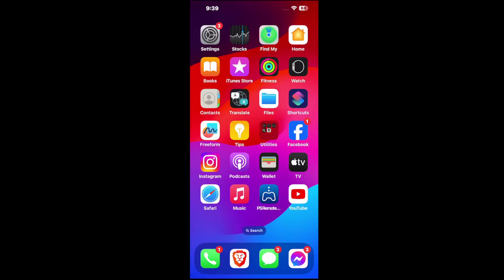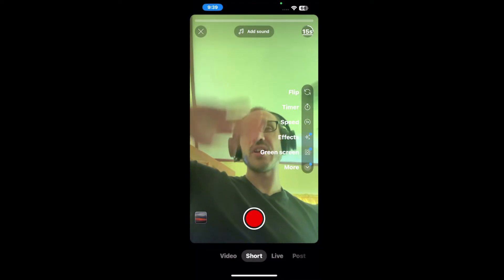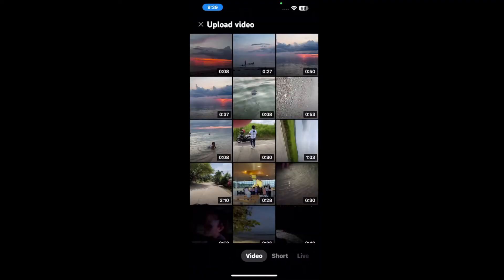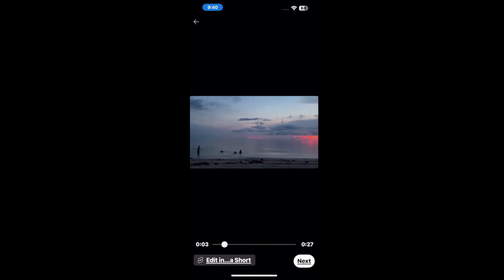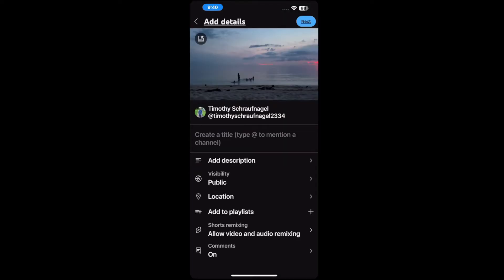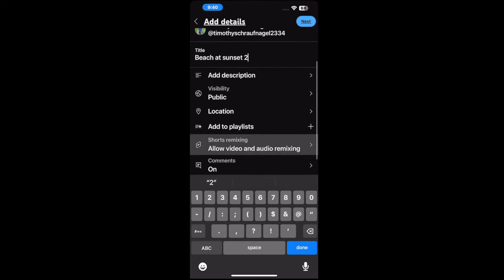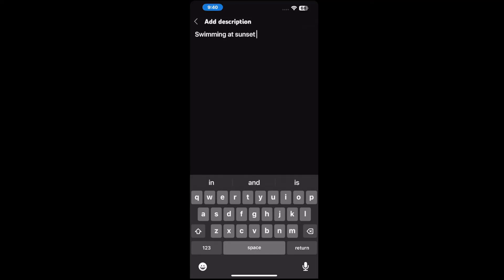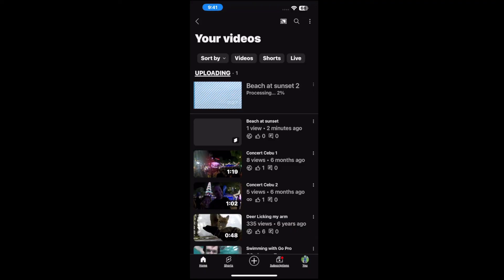How to upload a youtube video from your iPhone (Fast Tutorial)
Uploading a YouTube video from your iPhone is quite simple! Here are the steps:

Open the YouTube app: Make sure you’re signed in with the account you want to upload to.

Tap the plus icon: This is located at the bottom of the screen.
Select “Upload a video”: Choose the video you want to upload from your Photos.

Edit your video details: Add a title, description, and any other details like privacy settings, location, and playlist.

Choose your audience: Indicate whether the video is made for kids or not.
Tap “Upload”: Wait for the video to finish uploading. Keep the app open or in the background during this process.